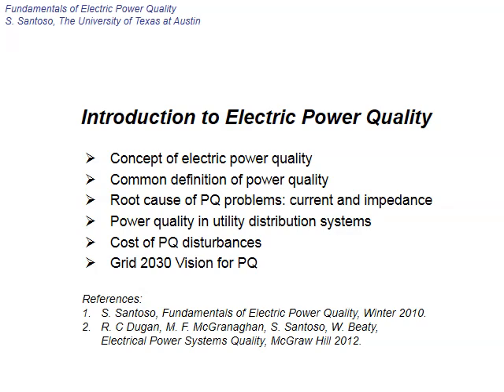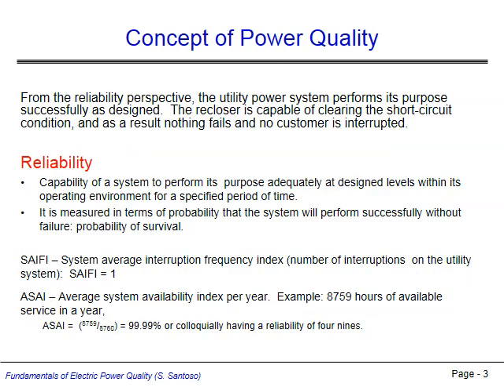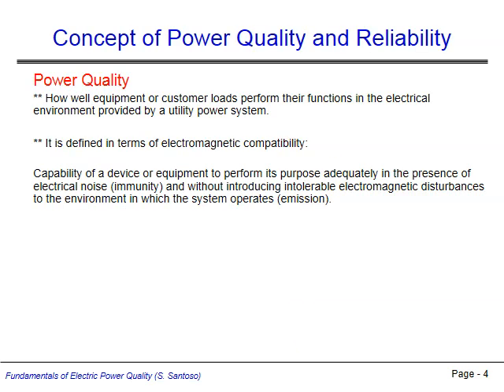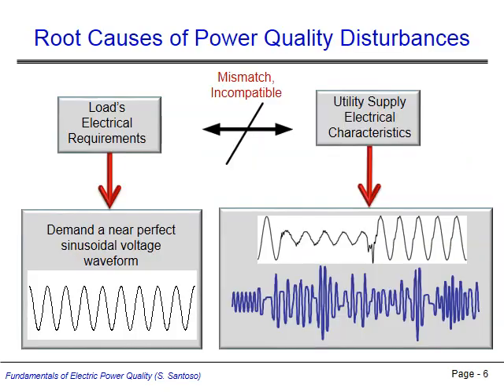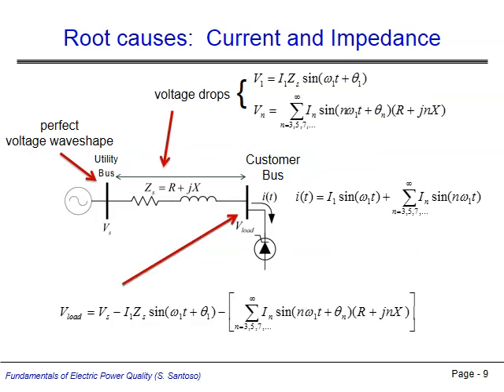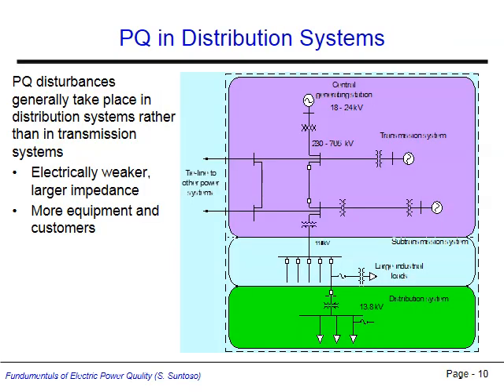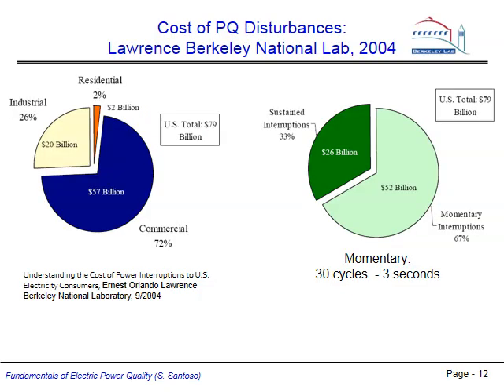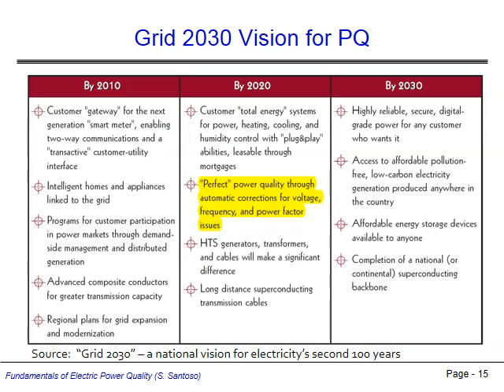Distribution System Engineering: Module 04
Module 4: Introduction to Power Quality by Surya Santoso